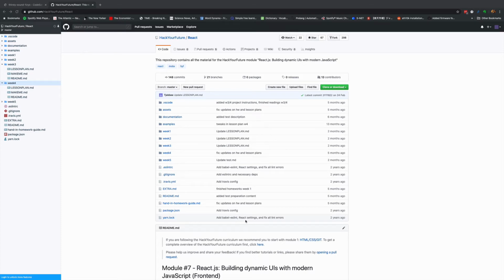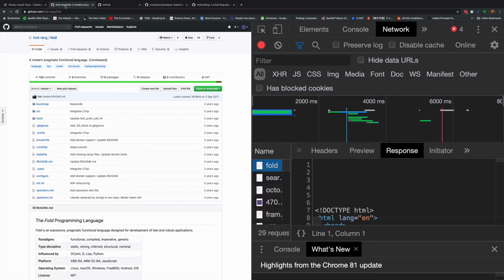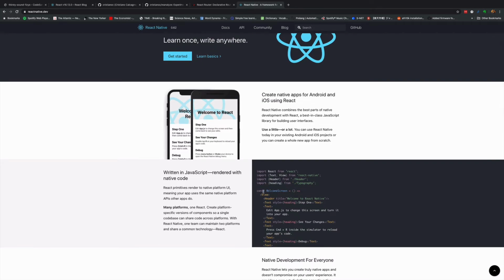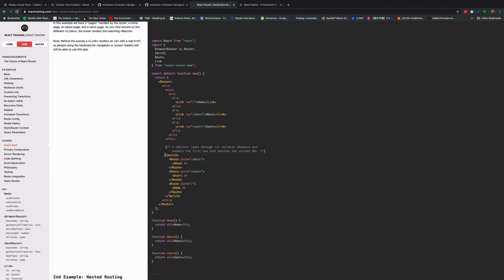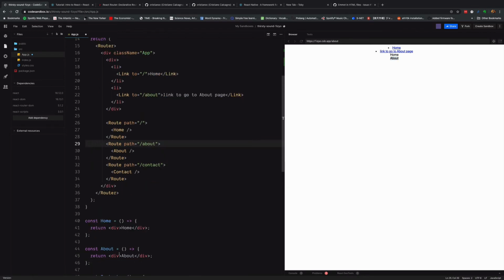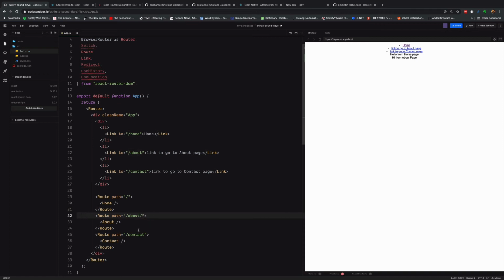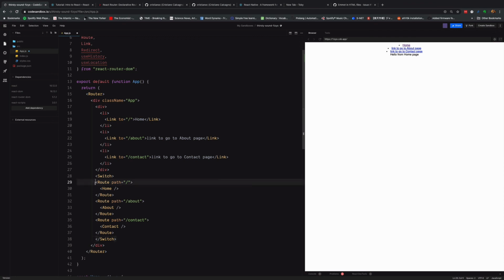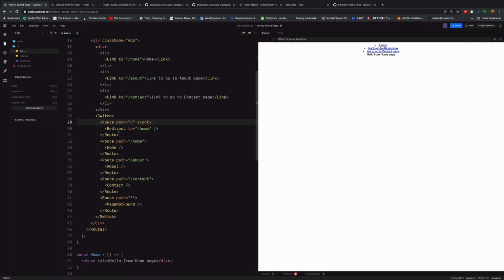WEEK 4 REACT router basic